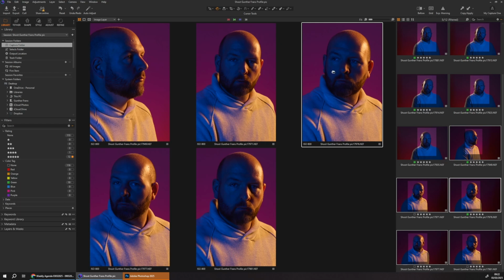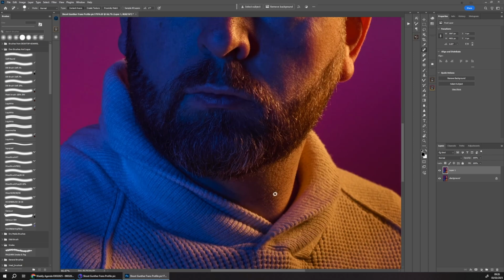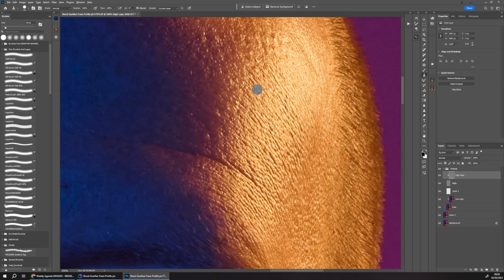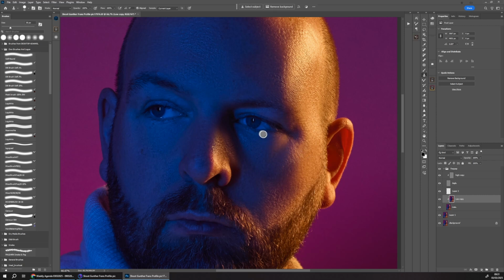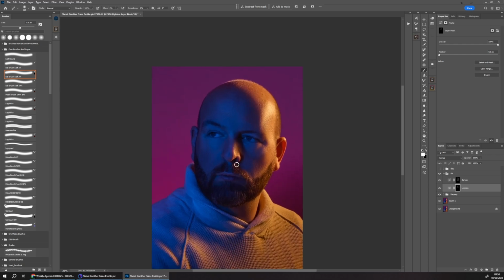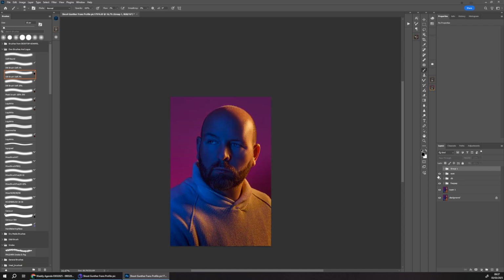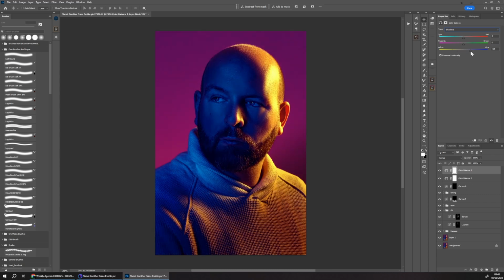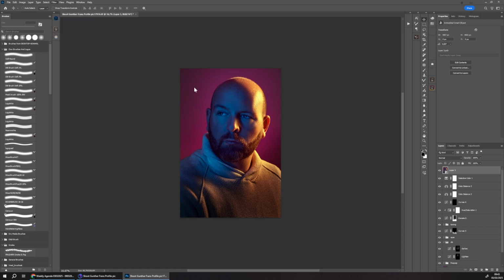Editing My Self-Portrait in Photoshop – Full Retouching Breakdown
In this video, I take you through the full Photoshop editing process of my recent self-portrait. From basic adjustments to detailed retouching, I’ll show you how I bring the final image to life step by step.

You’ll see how I work with skin tones, contrast, dodge & burn, and some subtle tweaks that make a big difference. Whether you’re new to portrait editing or just curious about how I approach my own work—this one’s for you.

Have questions or want to see more editing breakdowns? Drop them in the comments!